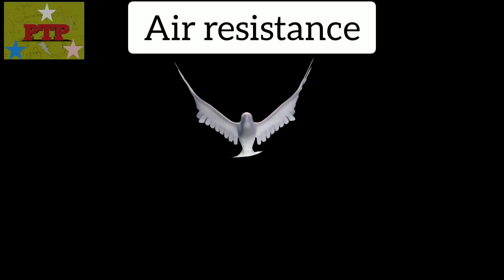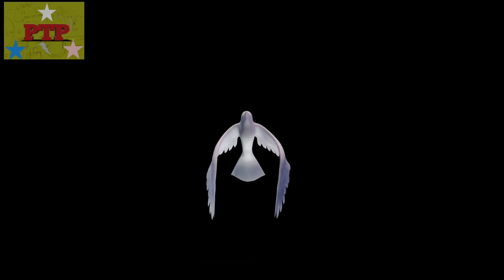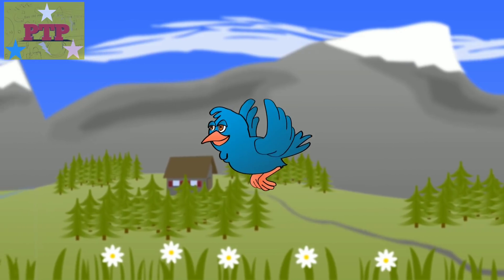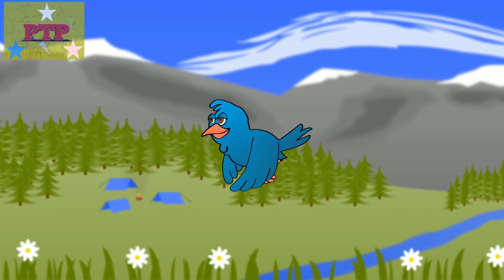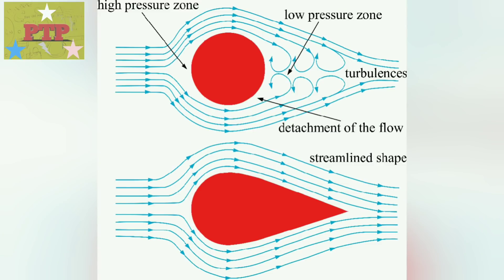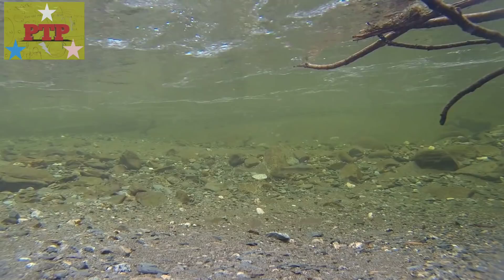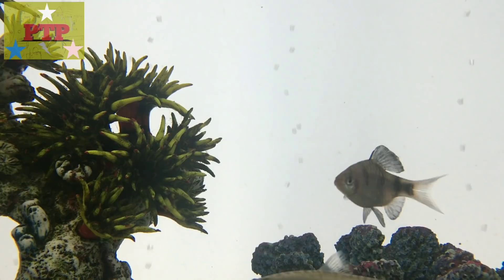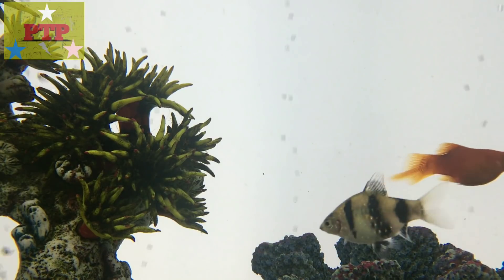What Is Fluid Friction | Physics | Praveen Tutorial Point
consequences of Total internal reflection